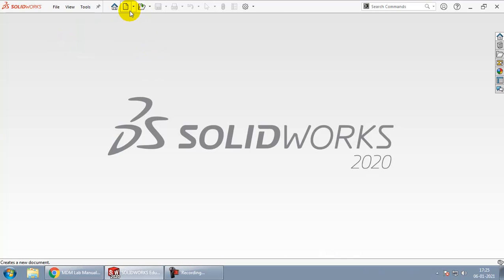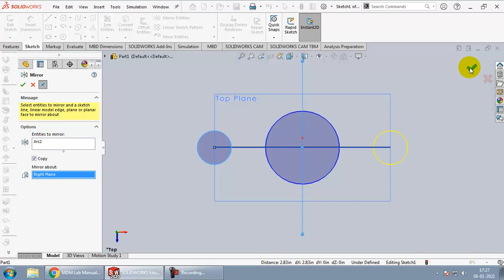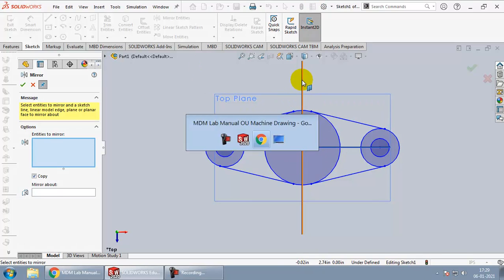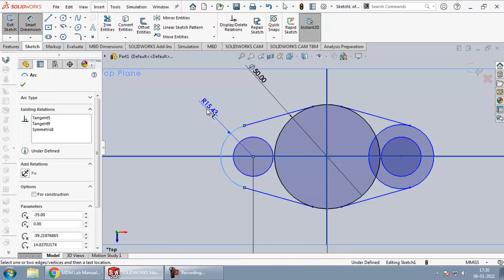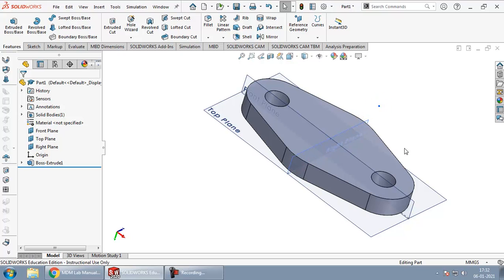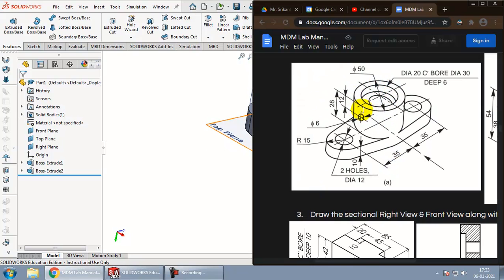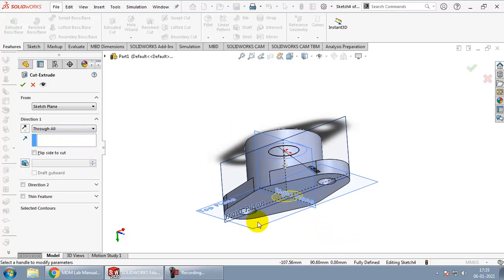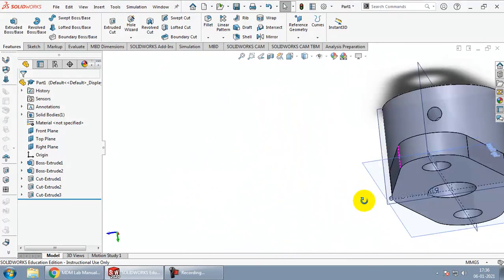Solidworks Part Modelling | Practice #1 | MDM Lab OU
VIDEO DESCRIPTION:
This is one of the part modelling videos. All the steps are explained in detail so that you can pratice it in parallel while watching videos.

See you...

©CADiMate4ce